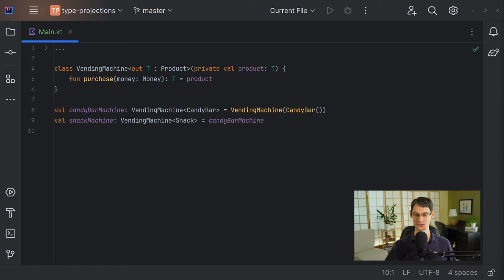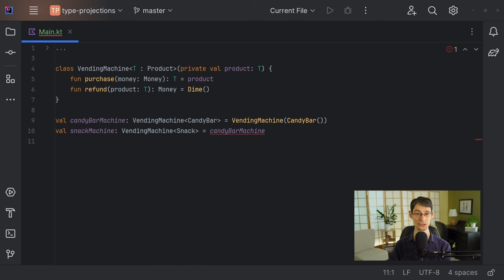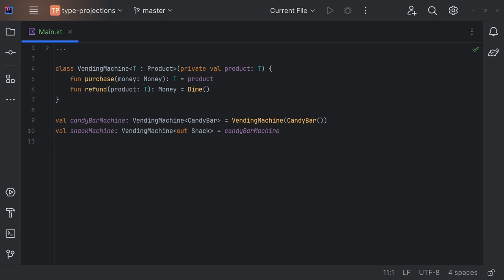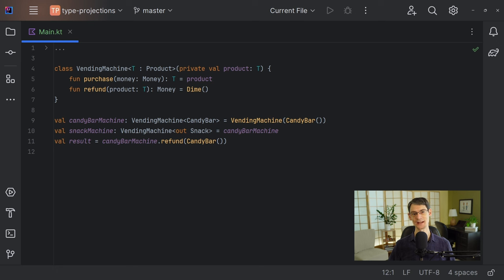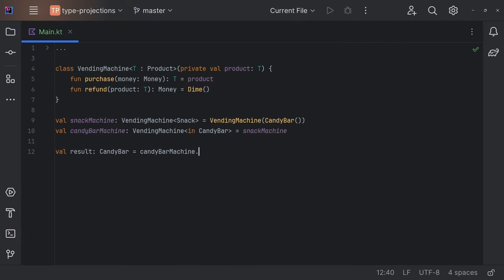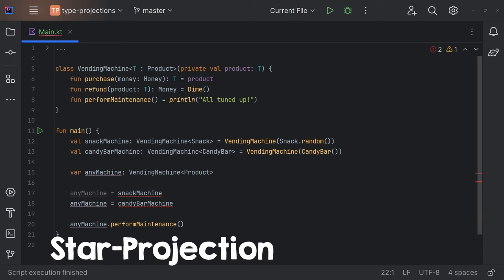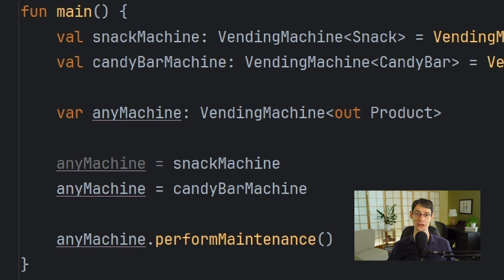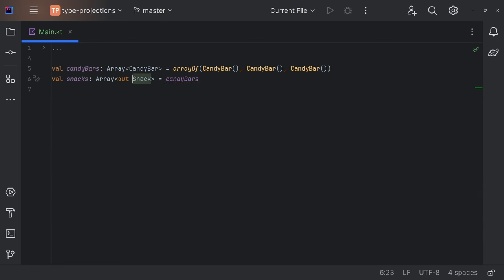Type Projections... and why they work!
Let's dive into the world of Kotlin's type projections! We can't always use the `in` or `out` modifiers in a generic class, but don't sweat it - we can still get the generic subtypes we want! This video shows how you can use type projections to get generic subtyping - even for types that are in library code! In less than 9 minutes, you'll learn both how you can use them and why they work.

00:00 Introduction
01:16 Introduction to Type Projections
02:50 Out-Projections
04:16 In-Projections
05:21 Star-Projections
06:53 Type Projections with Library Code
07:21 Conclusion